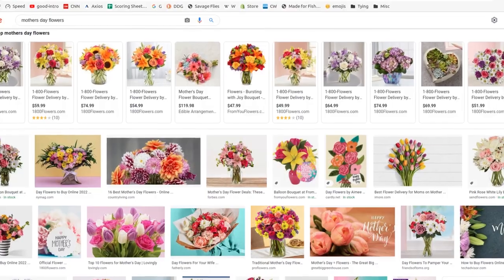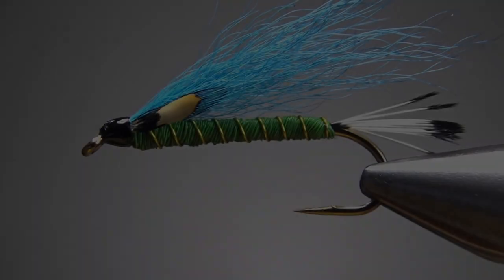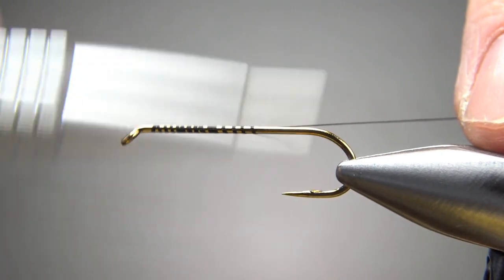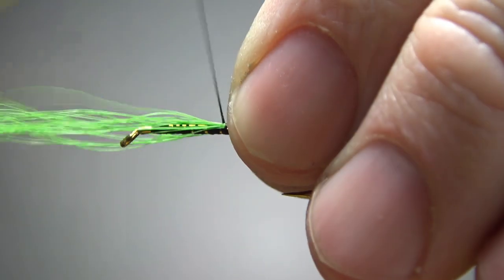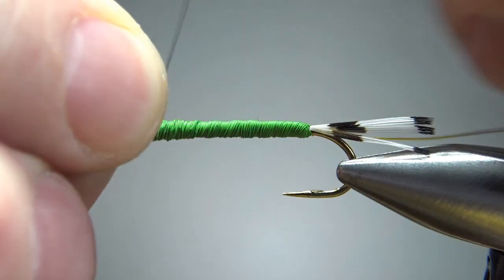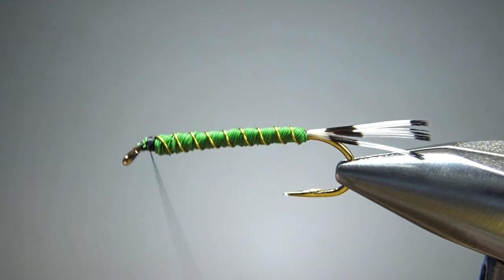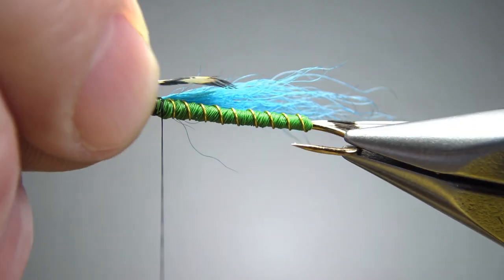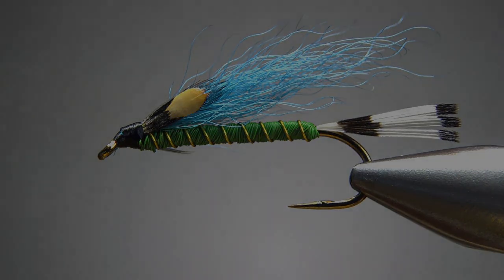Mama Knows Best - the 2022 Mother's Day Streamer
Our fourth episode in the 2022 Holiday Name-the-fly Contest series - this one we're looking for a Mother's Day themed name. Leave your name in the comments for a chance to win a $25 gift card to J. Stockard and a Savage Flies hat.

Recipe:
Hook: #6-10 streamer
Thread: Black
Tail: Lady Amherst Pheasant tippets
Rib: Gold wire
Body: Green bucktail
Wing: Blue calftail
Cheeks: Jungle Cock (optional)

For anyone looking for a jungle cock cape, Theriault Flies of Stacyville, Maine currently has some. As of May 2022, their Grade #1 capes are $135. They also sell 10-packs of nails for $6.50.